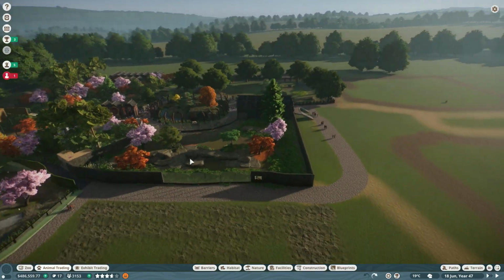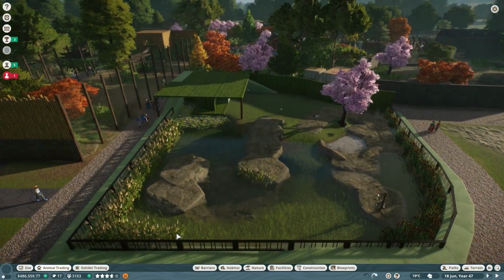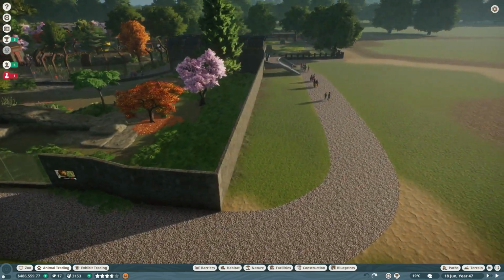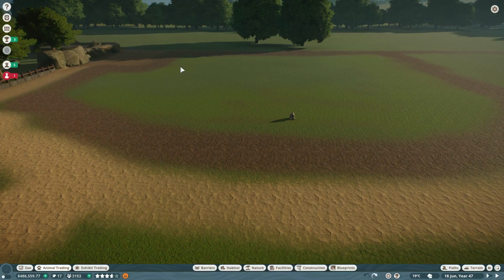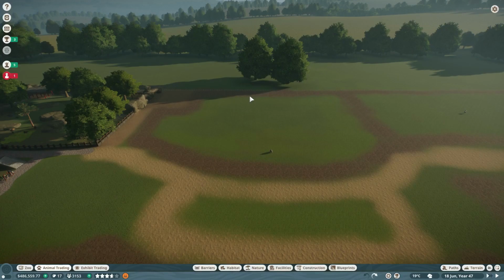Planet Zoo, Oxonian Zoo, Giant Panda. Franchise, Episode. 16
Hello everyone, building the Giant Panda habitat.